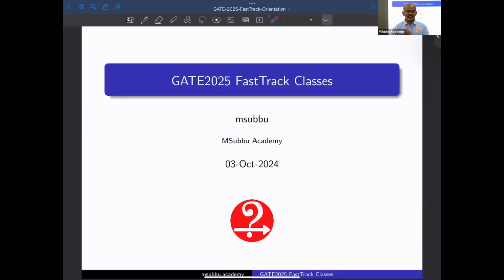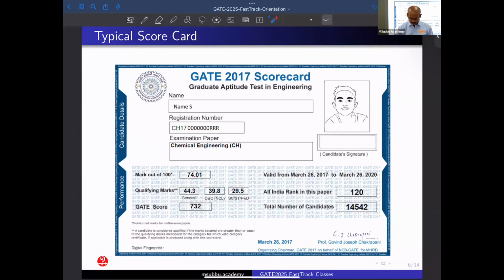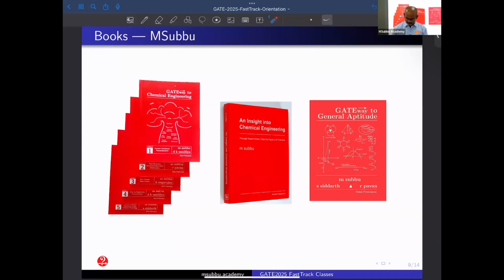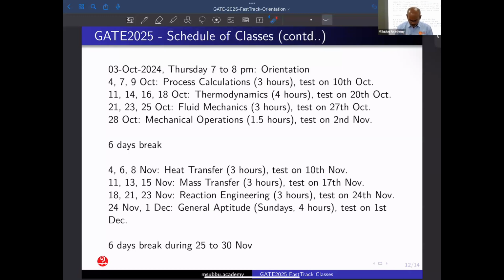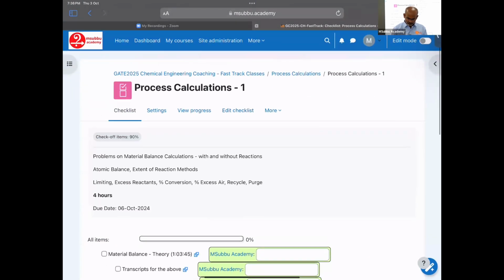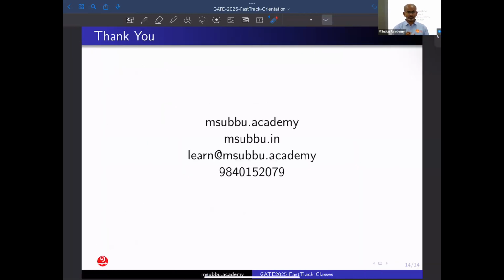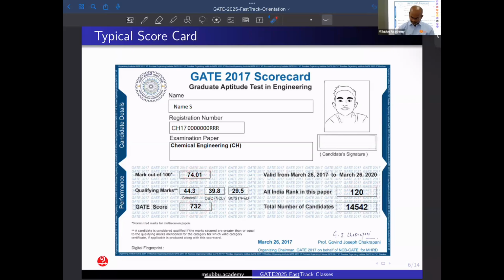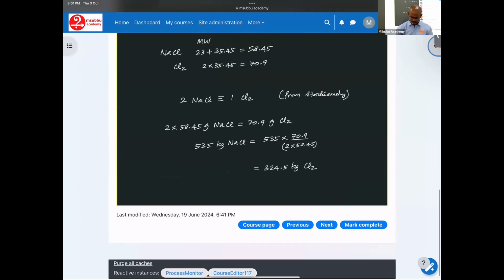GATE2025 Chemical Engineering FastTrack Classes - Orientation Session | MSubbu Academy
MSubbu Academy conducts GATE2025 Coaching Classes for Chemical Engineering by Online.

This FastTrack classes is a combination of recorded lectures and live discussions.
120 hours of Recorded Lectures, 42 hours of live Classes, 18 hours of Automated Assessments.

This Orientation session was delivered on 03-Oct-2024.

0:00 Introduction
0:35 Outline of Presentation
1:04 Need for taking-up GATE Exam
3:09 Question Pattern of GATE Exam
5:14 Marks Distribution for Core-Subjects of Chemical Engineering
7:17 Typical GATE Score-card
9:10 GATE Exam Statistics - number of students applied, appeared, qualified, marks
13:14 Rank and Scope of GATE Exam Rank
14:13 Books by MSubbu for Chemical Engineering
18:13 Online Course Materials of MSubbu Academy for Chemical Engineers
20:18 Schedule and Methodology of FastTrack Classes of MSubbu Academy